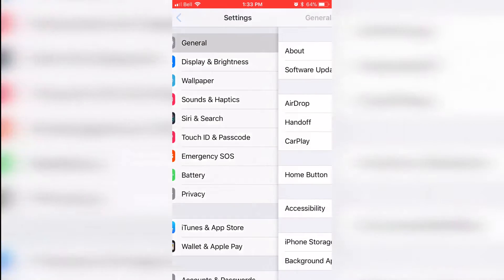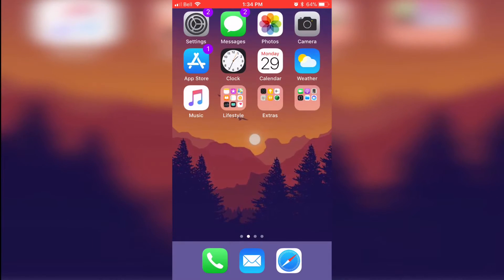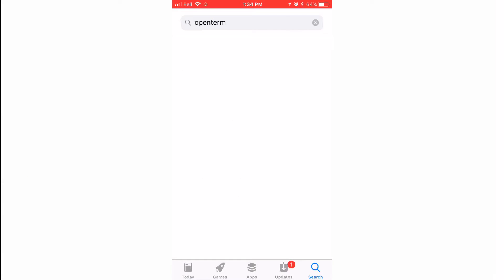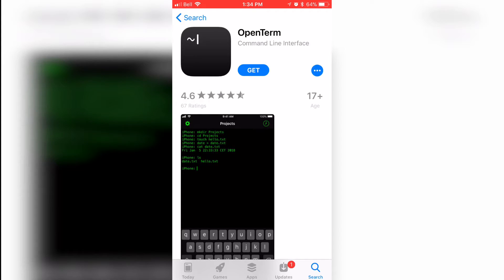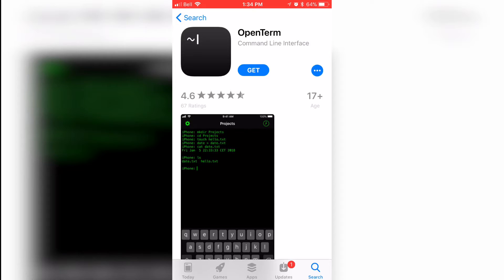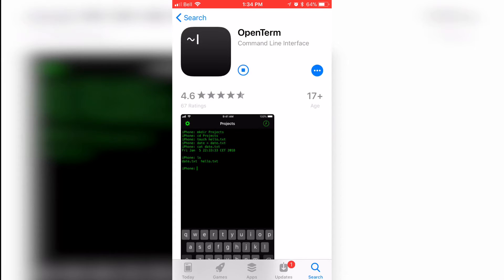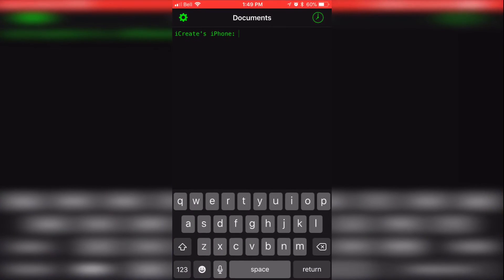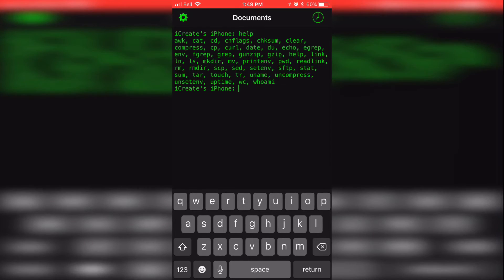How To Get a Terminal App on The App Store - Get it NOW! // FOR FREE NO JAILBREAK/COMPUTER